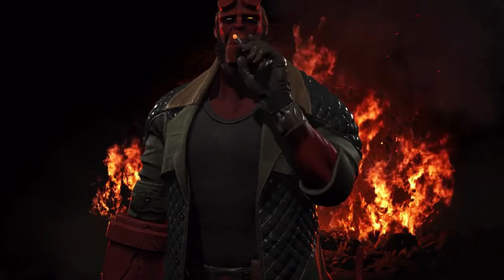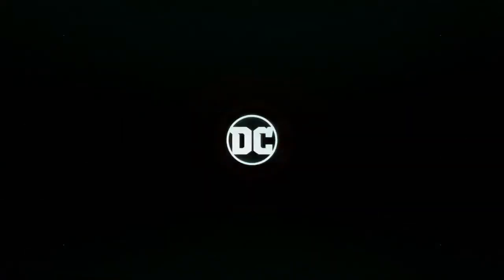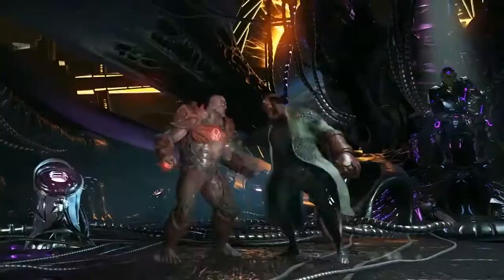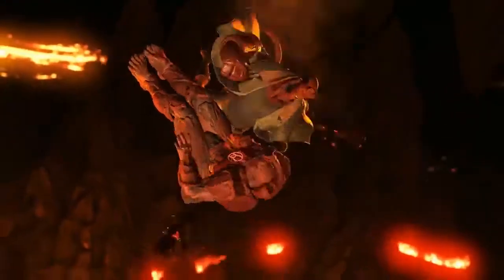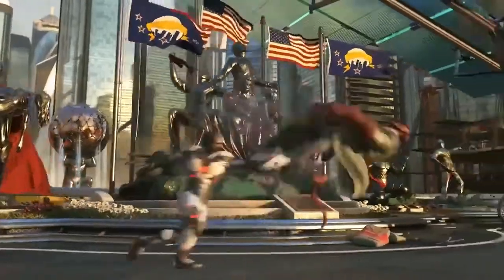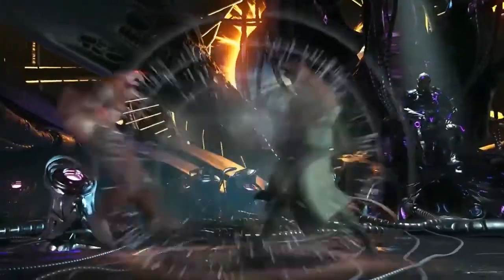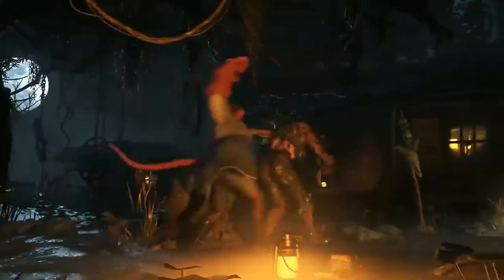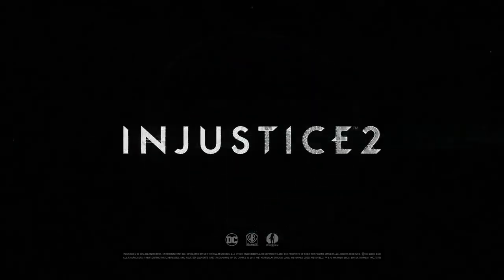INJUSTICE 2 - Hellboy Gameplay Trailer Review and Thoughts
My first time reviewing a gameplay trailer as I watch. I hope it was not too bad.
We have a Brawler, guys!!! Hell yeah!